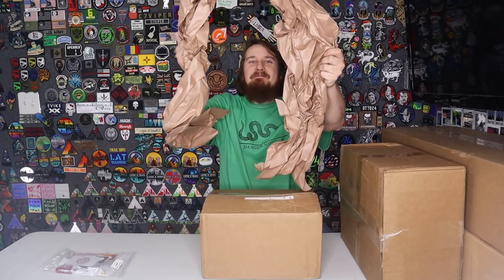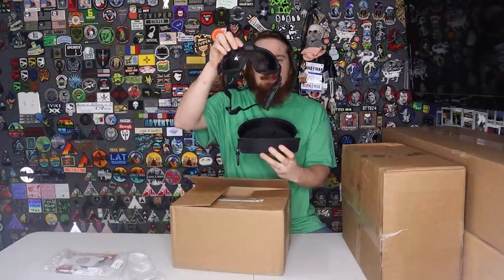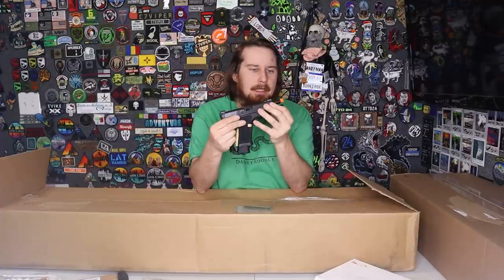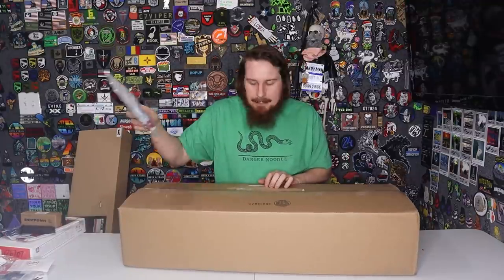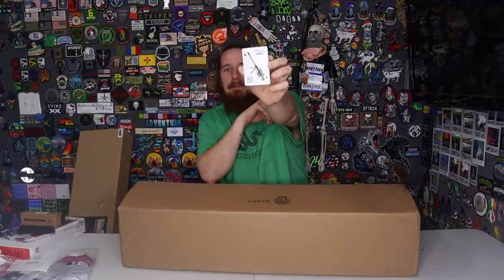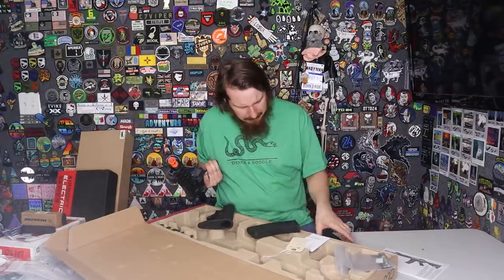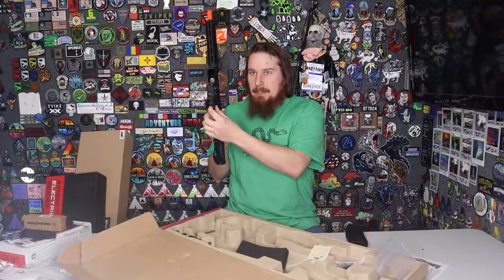Unboxing EVERY Airsoft Mystery Box From Evike! (Open Box Item WIN!)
This was every single mystery box that was available at the time.

To see a list of what I use to film, check out:

c7viper Airsoft
Chesapeake City MD 21915